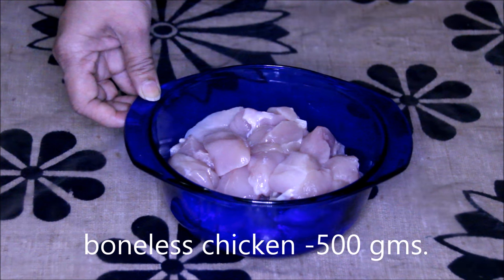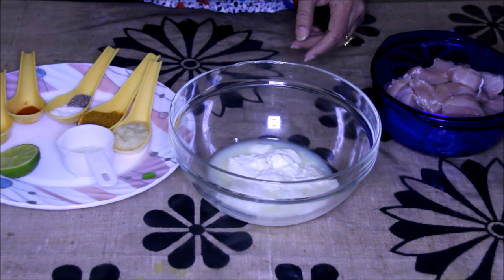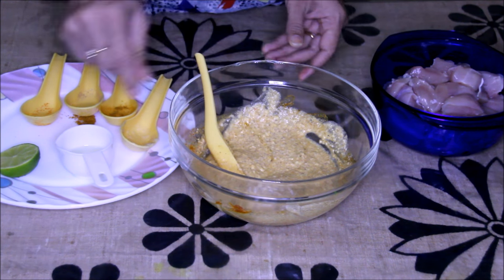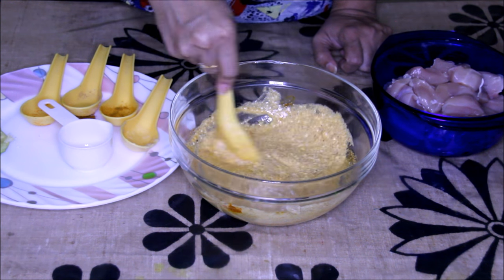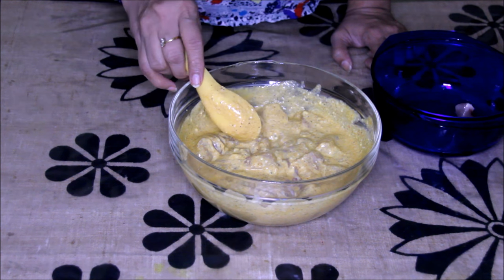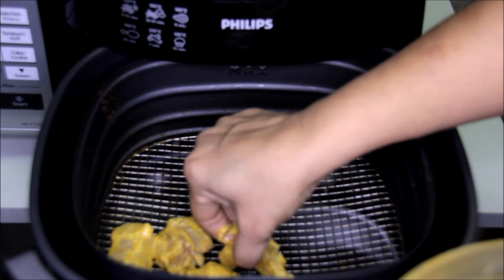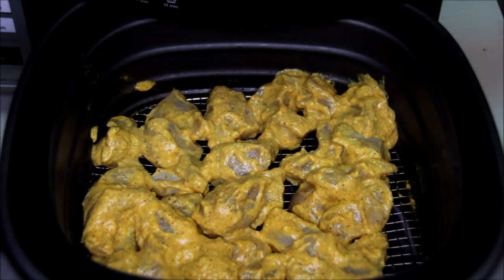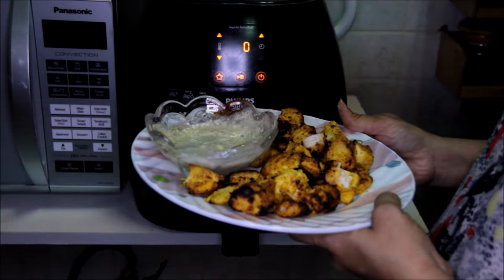CHICKEN KABAB (BONELESS) - AIRFRYER RECIPE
CHICKEN KABAB WITH EASY MARINATION BUT GREAT TASTE. A Great Tutorial By Vaishali Dafe